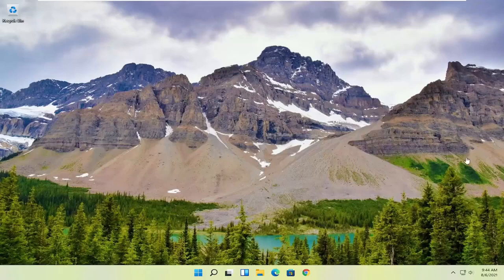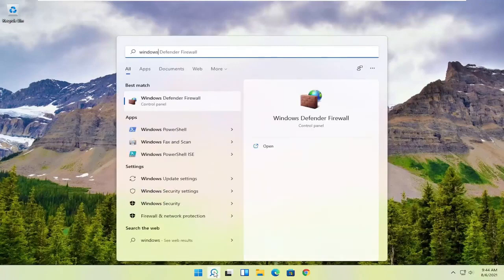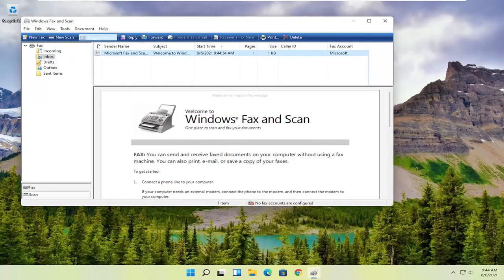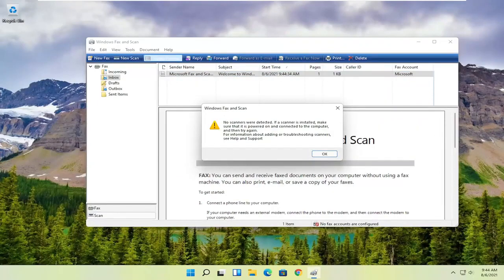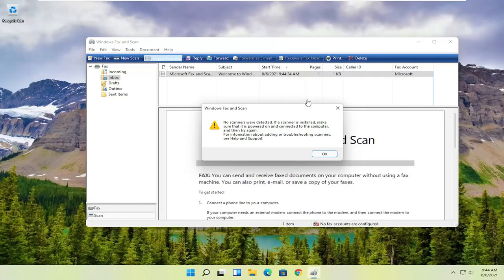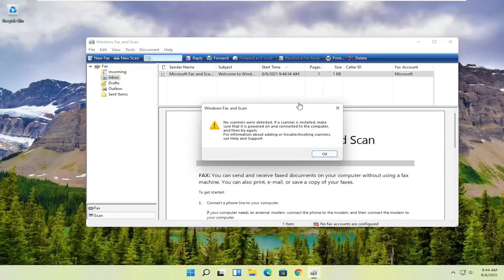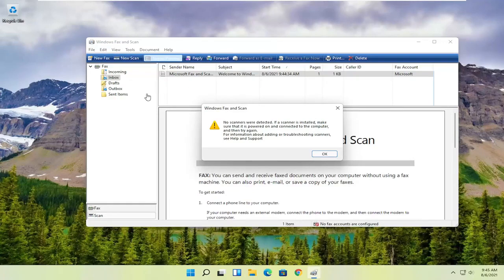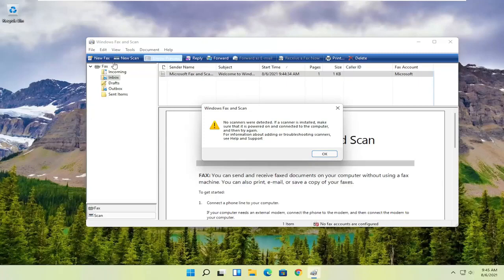סריקה במדפסת מסוג All-in-One של HP באמצעות 'פקס וסריקה ב- Windows' ב-Windows 11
סרוק מסמך למחשב Windows 11 מתוך המדפסת [מדריך]

השאלה כיצד לסרוק ממדפסת למחשב נייד יכולה להיות מסובכת. ולמרות שאינך רוצה לשאול מכיוון שהסריקה נראית כה פשוטה, ייתכן שתזדקק לעזרה קטנה בתחום זה.

אבל לא לדאוג! ניסיון לסרוק מסמך מהמדפסת למחשב הנייד שלך עלול להיות מתסכל מיותר.

סוגיות שנדונו בהדרכה זו:
חלונות 11 סרוק מסמכים
סרוק מסמך ל- pdf windows 11
כיצד לסרוק מסמך חלונות 11
סרוק מחשב מדפסת מסמכים
סרוק מדפסת מסמכים hp
סרוק מסמך ממדפסת אח למחשב
לסרוק מסמך ממדפסת קנון למחשב
לסרוק מסמך באמצעות מדפסת Epson
מסמך סריקת מדפסת קנון,
סרוק מסמך מדפסת אחי
סרוק מסמך ממדפסת hp למחשב
לסרוק מסמך ממדפסת למחשב

הדרכה זו תחול על מחשבים, מחשבים ניידים, מחשבים שולחניים וטאבלטים שבהם פועלים מערכות ההפעלה Windows 11, Windows 10, Windows 8/8.1, Windows 7. עובד עבור כל יצרני המחשבים הגדולים (Dell, HP, Acer, Asus, Toshiba, Lenovo, Samsung ו- Huawei).